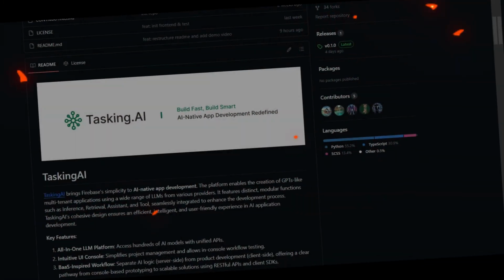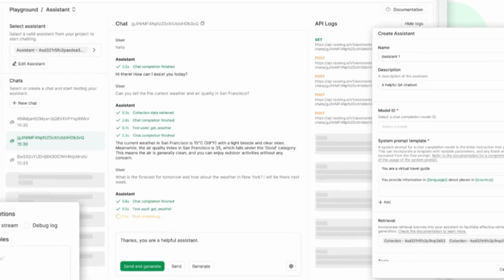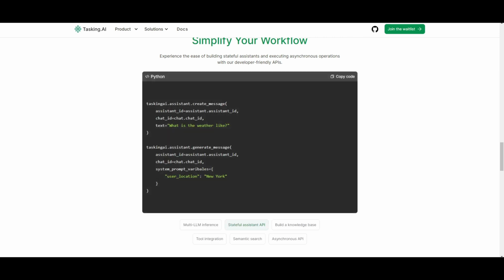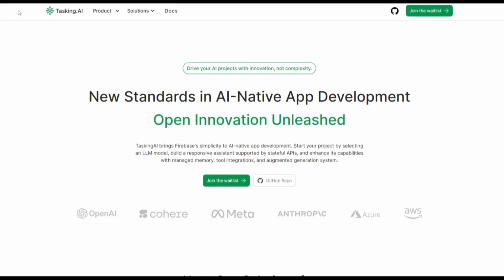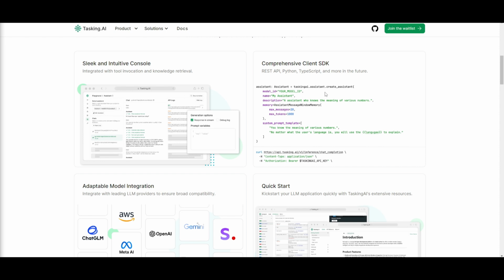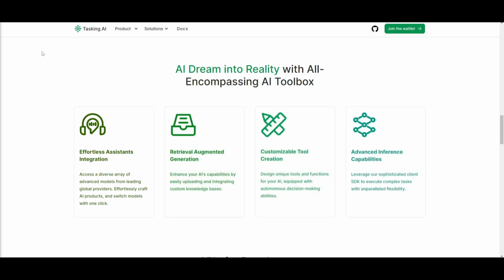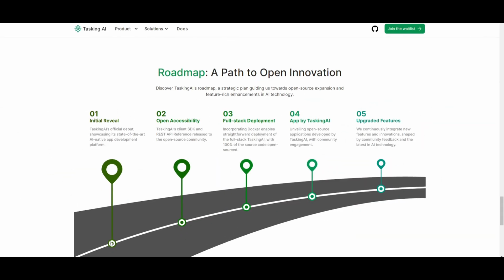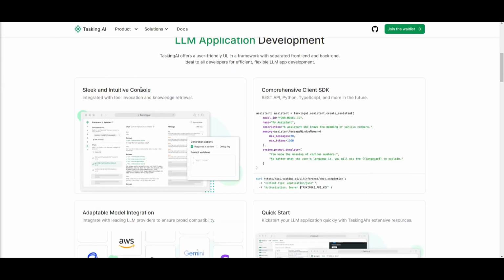TaskingAI: Easily Build LLM Apps and Agents With Your Data! (Opensource)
In this video, we dive deep into the revolutionary capabilities of TaskingAI, a platform that's transforming the landscape of AI application creation.

[MUST WATCH]:
LLMStack: How To Build AI Apps, Chatbots, and Agents with Your Data - Open-Source and No Code!

Key Features:
- **All-In-One LLM Platform:** Access hundreds of AI models through unified APIs.
- **Intuitive UI Console:** Simplify project management with in-console workflow testing.
- **BaaS-Inspired Workflow:** Separate AI logic (server-side) from product development (client-side), progressing from console-based prototyping to scalable solutions via RESTful APIs and client SDKs.
- **Customizable Integration:** Elevate LLM functionalities with customizable tools and an advanced Retrieval-Augmented Generation (RAG) system.
- **Asynchronous Efficiency:** Leverage Python FastAPI's asynchronous features for high-performance, concurrent computation, enhancing responsiveness and scalability.

👍 Like this video if you're excited about TaskingAI's potential!